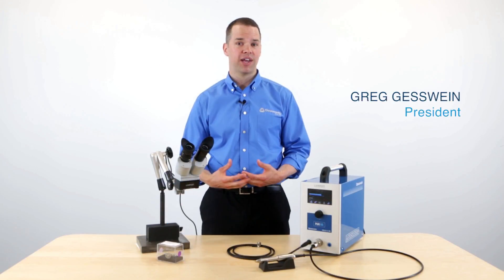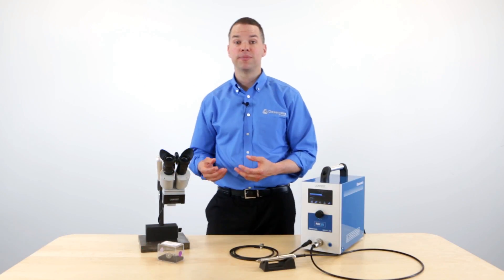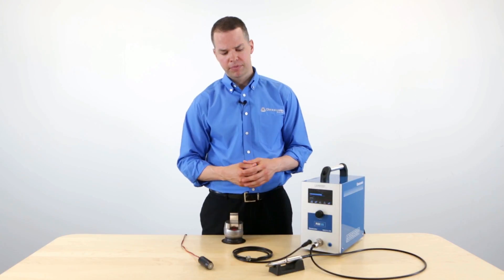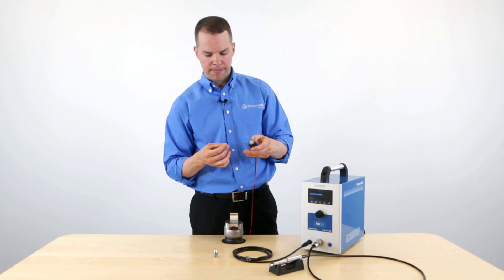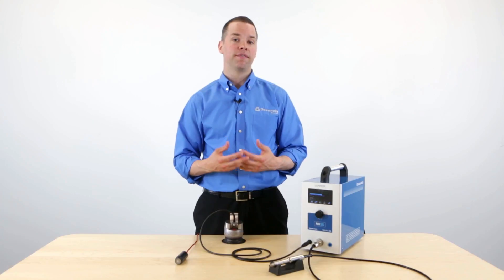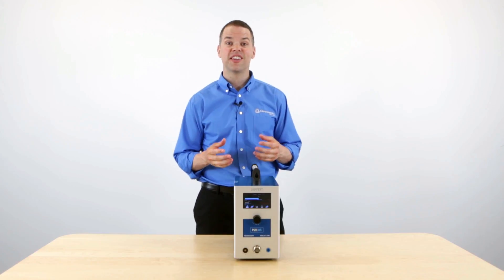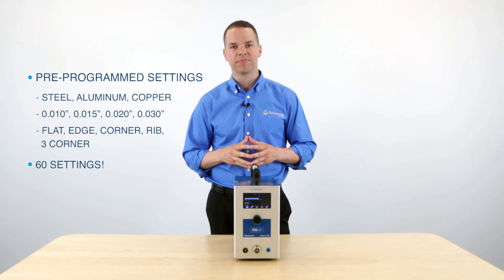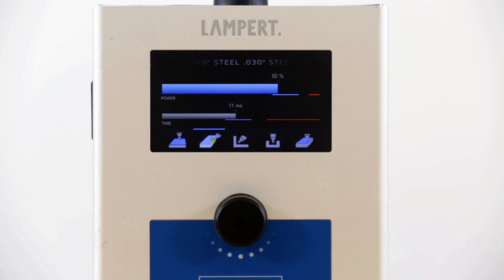PUK U5 Micro TIG Welder Instructional Video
In this video Gesswein's President, Greg Gesswein gives step by step instruction on how to use the PUK U5 TIG welder while also highlighting the system's key components and benefits for mold and die repair.

Developed for Mold & Die repair: the PUK® U5. Precision welding made easy. Made in Germany.  For more information about the PUK U5 TIG Welder, visit gesswein.com

Gesswein is a fourth generation family owned business supplying precision tools and equipment for metalworkers since 1914. Our passion is helping manufacturers achieve better results.